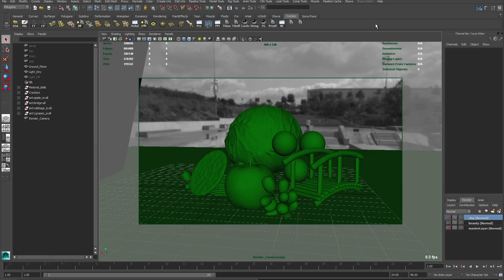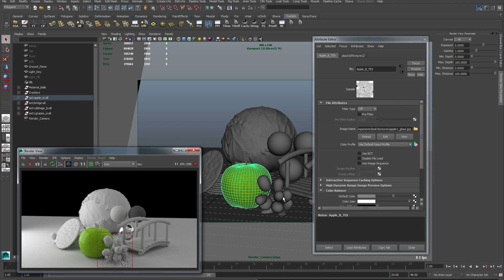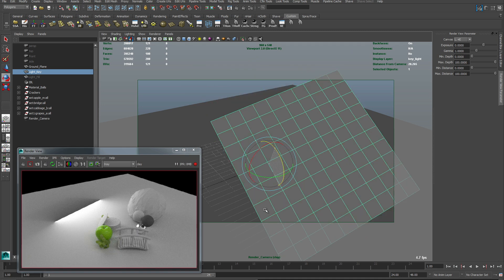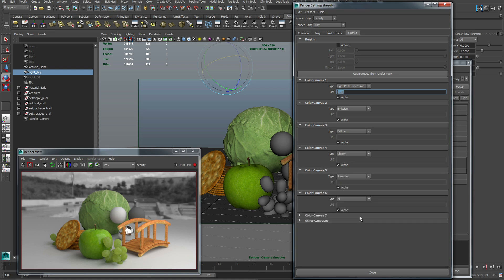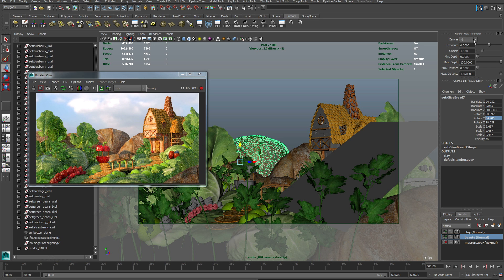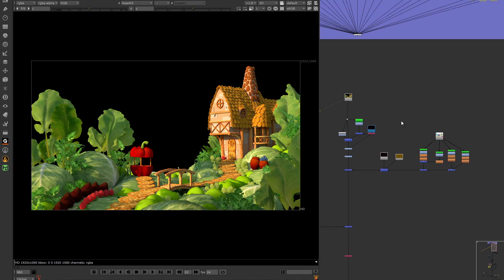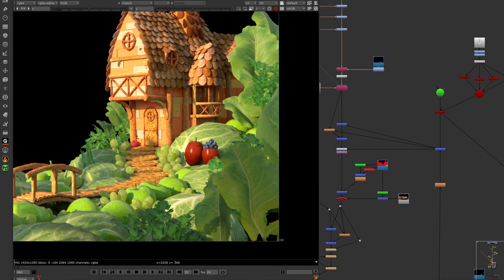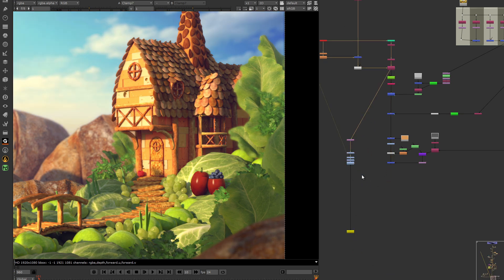IrayForMaya Foodscape Breakdown Tutorial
Breakdown tutorial for a foodscape video I worked on that was rendered using IrayForMaya. Apologies for the bad voice over and audio work.